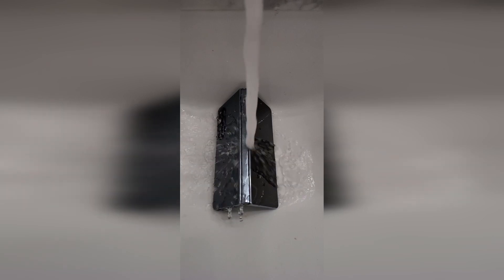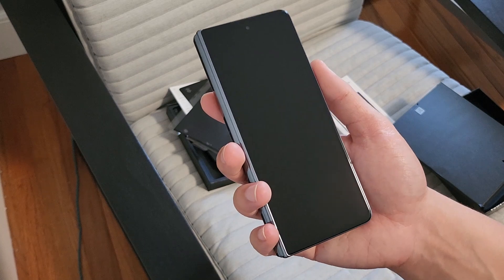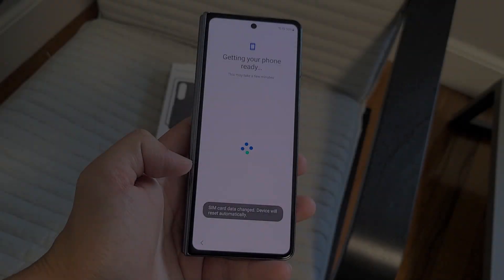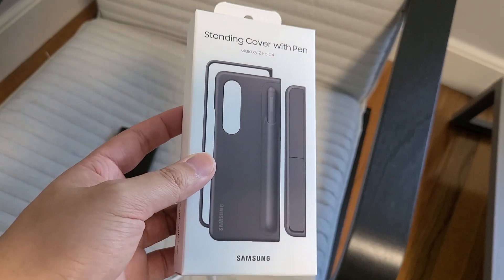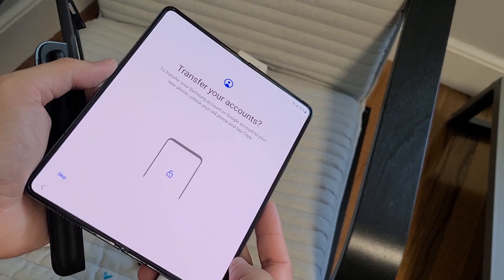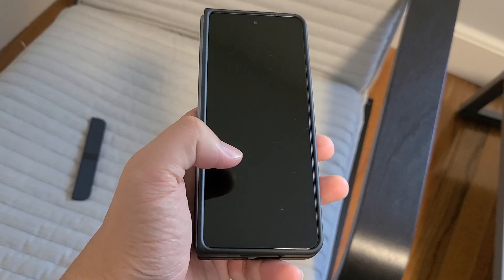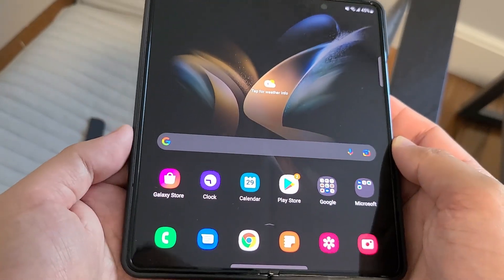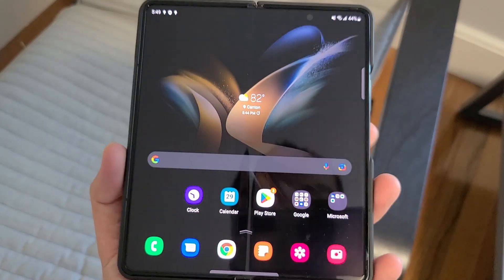Z Fold 4 Unboxing and Impressions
~Free Stock~
Join Robinhood with my link and we'll both get a free stock